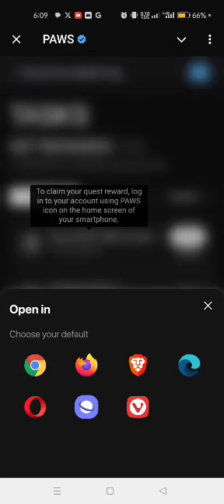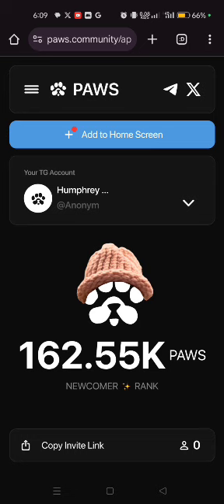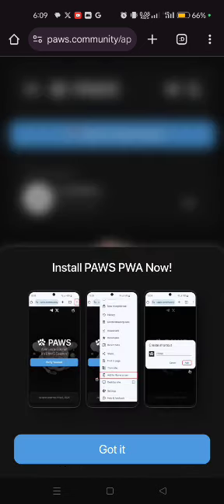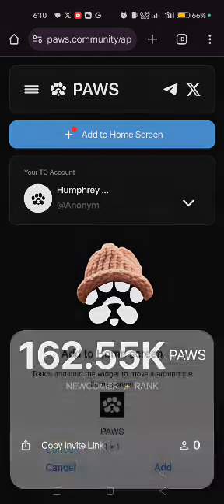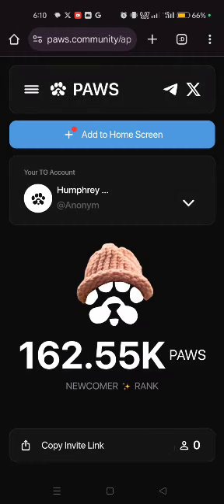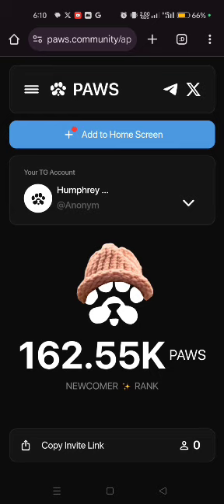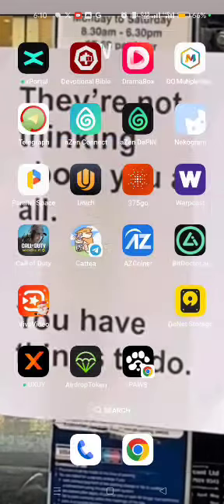How to Add PAWS to Your Home screen – Easy Guide 🐾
Learn how to complete the 'Easy PAWS web access' task in this quick and simple guide! 🐾 We'll show you step-by-step how to add PAWS to your home screen for faster and easier access.

👉 Watch now and complete the task in minutes!"

No tech skills needed – just follow along!